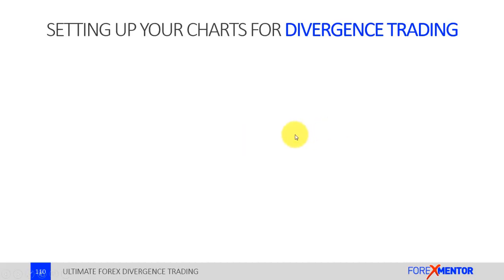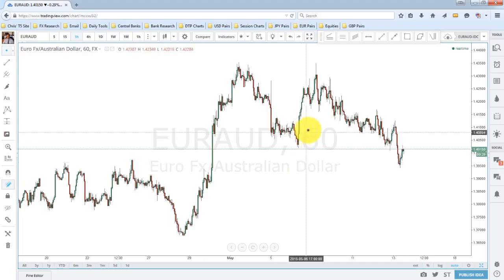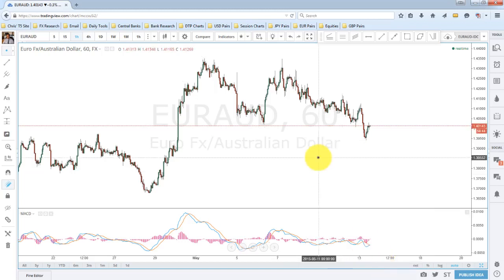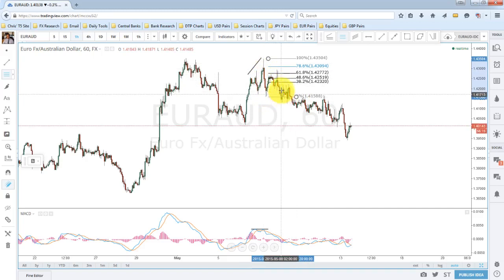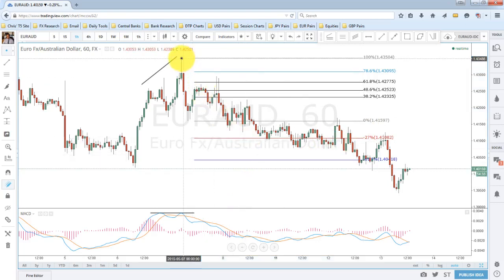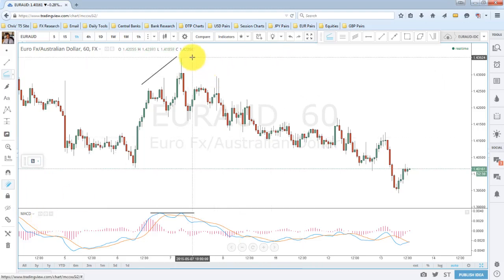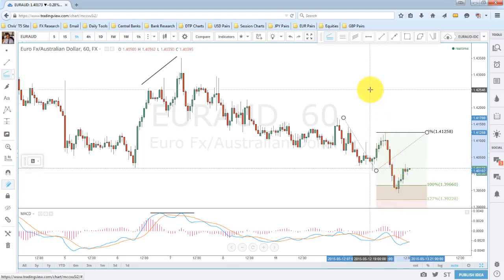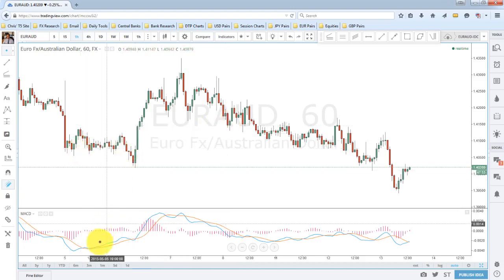Section10 06 Setting Up Your Charts